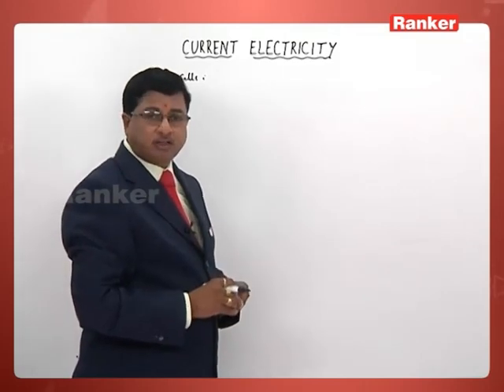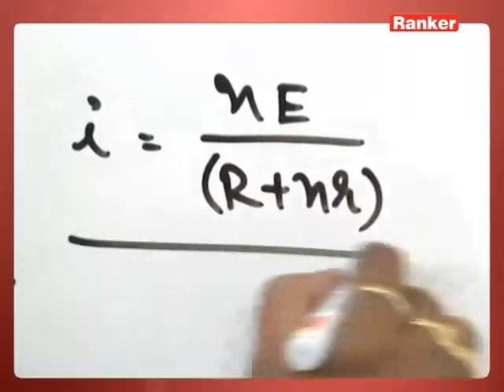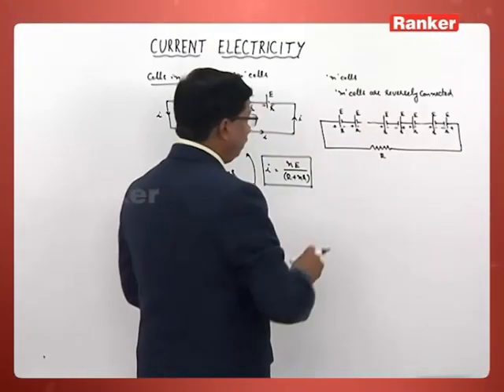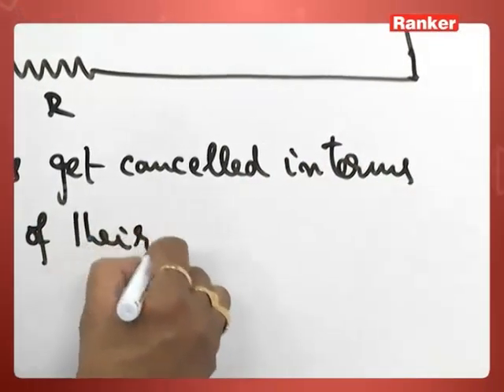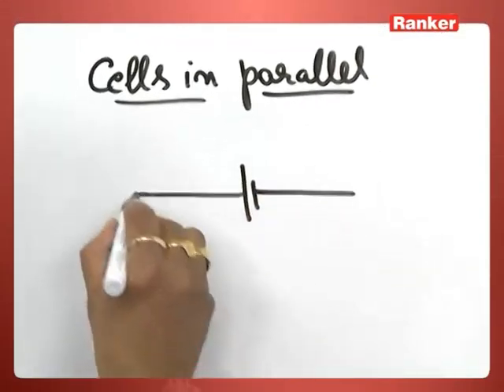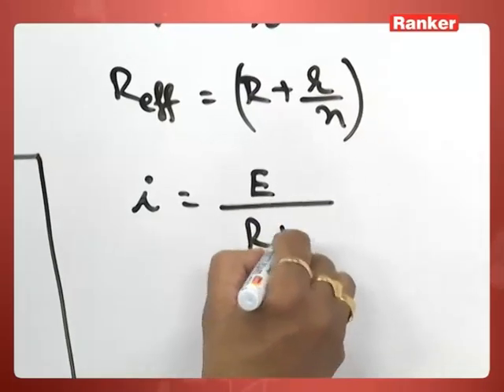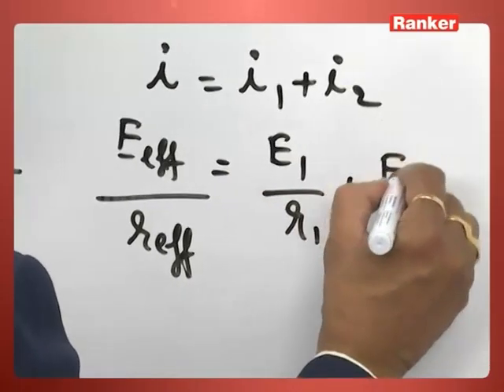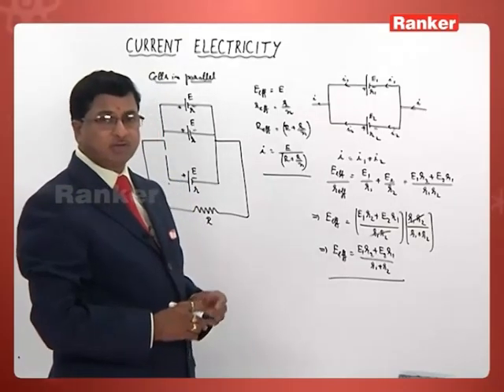Current Electricity | Cells in Series | Physics | C. V. R Srinivasa Chary | Rankers Learning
Master Current Electricity with Professor C. V. R Srinivasa Chary, a distinguished Physics expert. Tailored for JEE (Main), this course comprehensively covers electric current, circuits, and resistance. Benefit from Professor C. V. R Srinivasa Chary expertise to excel in understanding and solving complex problems for success in the upcoming examination.